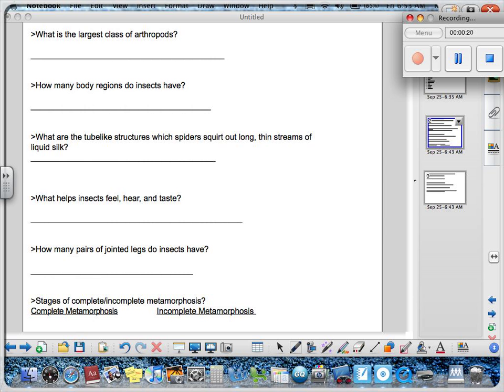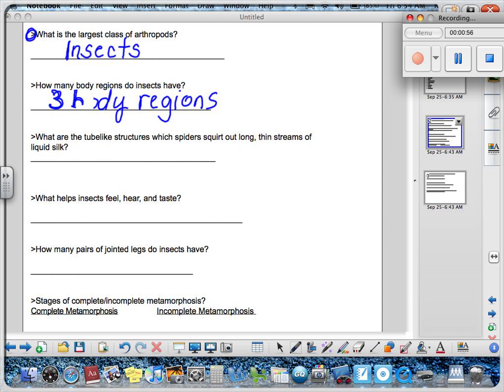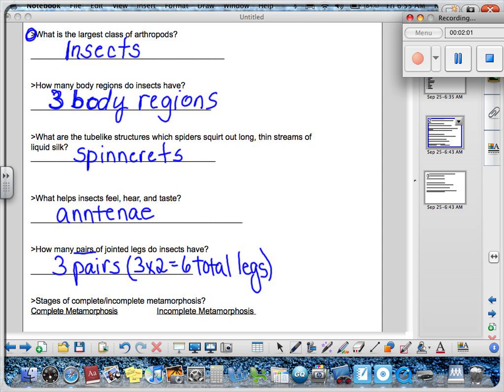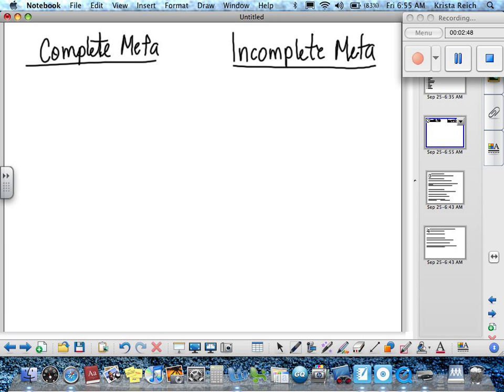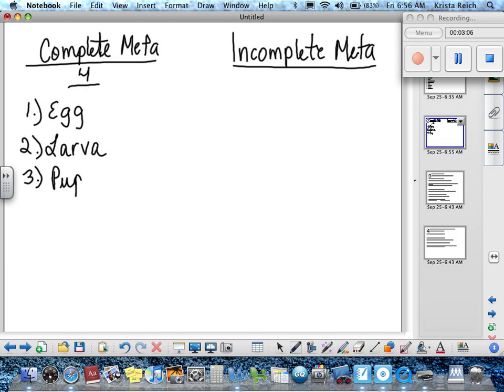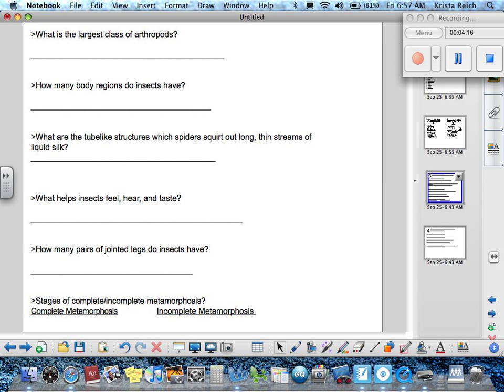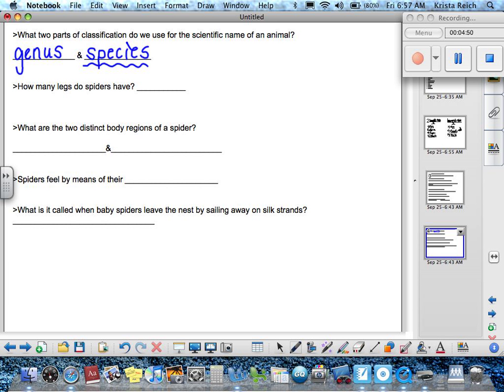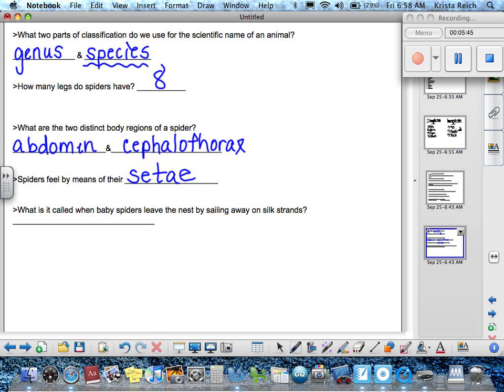Part 2 Arthropod COL Verbal Review